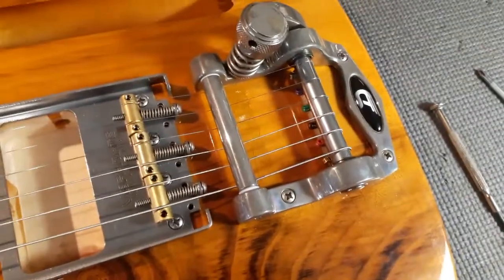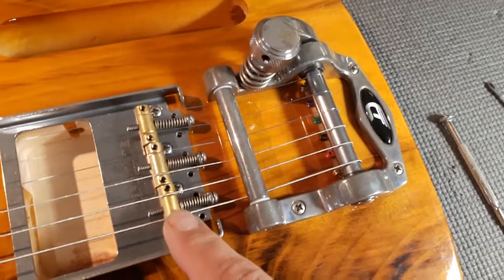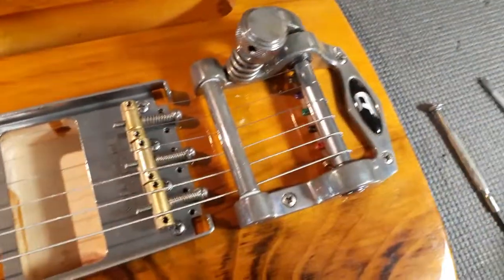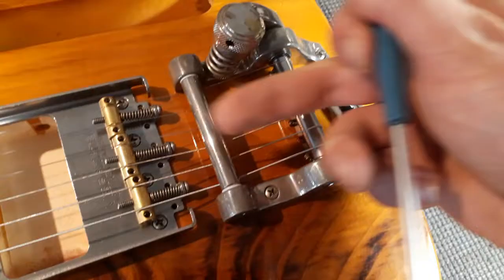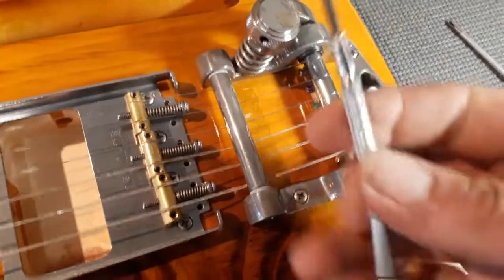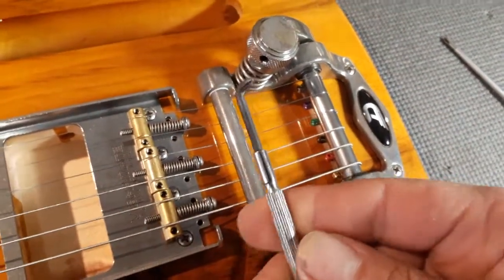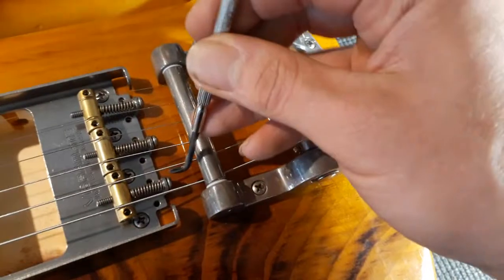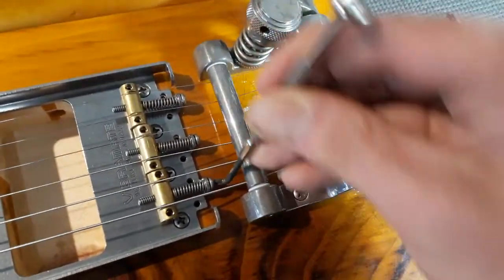Telecaster with a Bigsby or a Duesenberg tremolo and how to adjust intonation.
A simple tip how to adjust intonation on a Tele bridge with 90 degree angle screwdriver. All you need to do is find a cheap precision Phillips head screwdriver and heat it up red hot and bend to an angle on a vice and you're good to go.